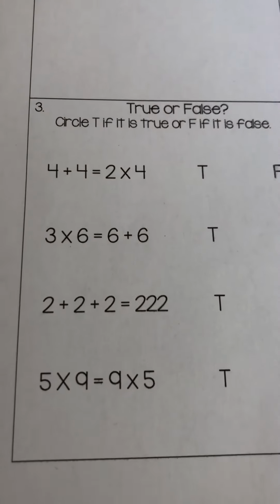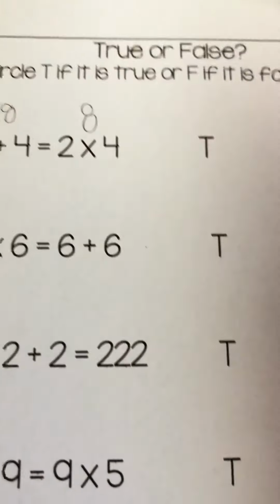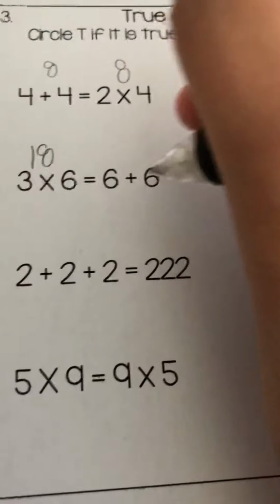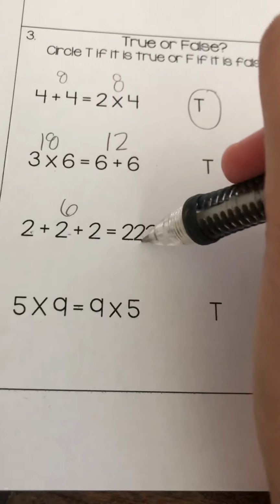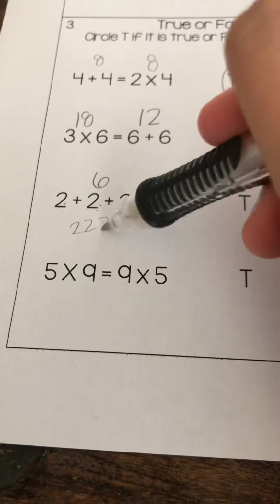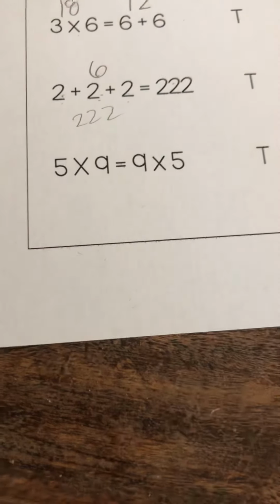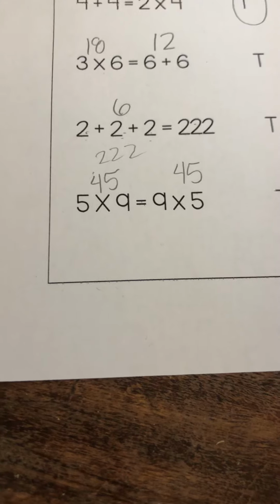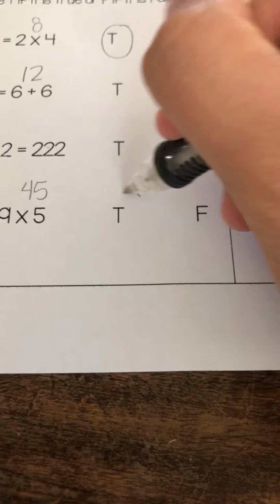Math do now- 4/29